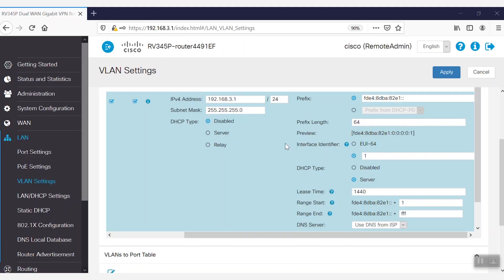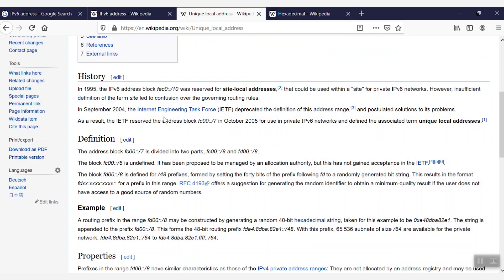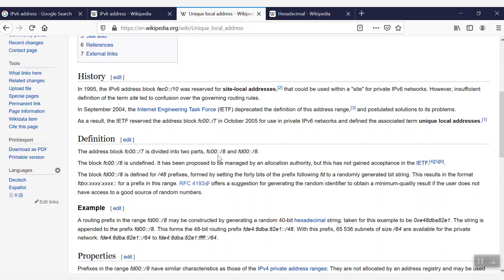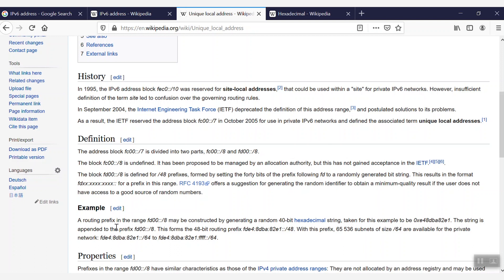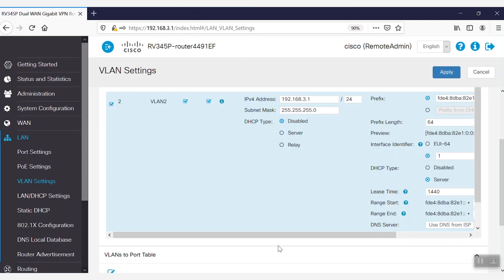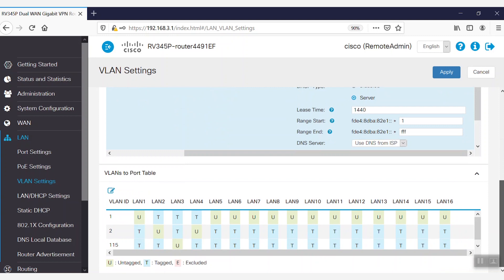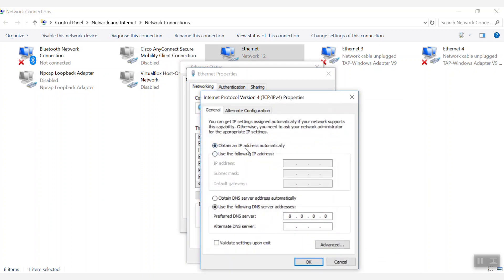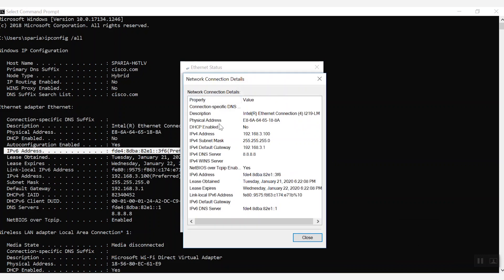How to Configure IPv6 DHCP Server on Cisco RV34x Series Router | Guide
In this video, we demonstrate how to configure an IPv6 DHCP server on Cisco RV34x Series Routers. Learn the step-by-step process for setting up IPv6 DHCP to assign IP addresses to your network devices, ensuring smooth communication across your IPv6-enabled network. This configuration will help streamline your network management and optimize the allocation of IP addresses for IPv6 clients.

  What you’ll learn in this video:
  – How to configure an IPv6 DHCP server on Cisco RV34x Series Routers
  – The importance of IPv6 DHCP for network communication and device management
  – Step-by-step instructions for assigning IPv6 addresses automatically to devices
  – Best practices for ensuring optimal performance in IPv6-enabled networks

  This video is ideal for network administrators, IT professionals, and anyone responsible for configuring and managing IPv6 networks with Cisco RV34x Series routers.